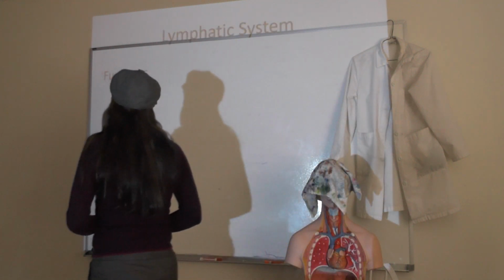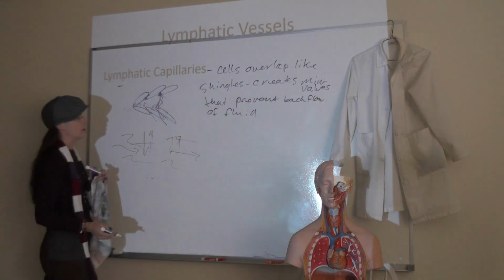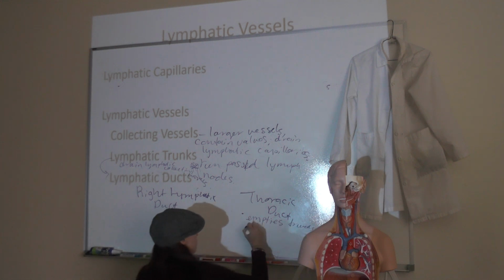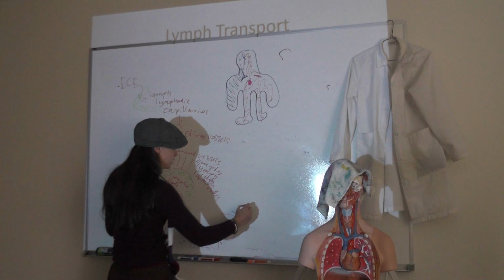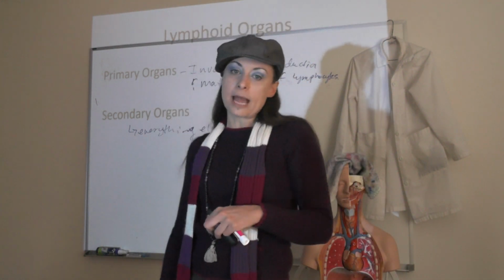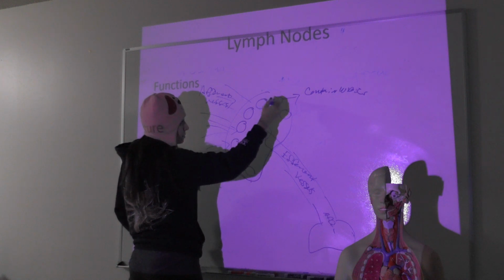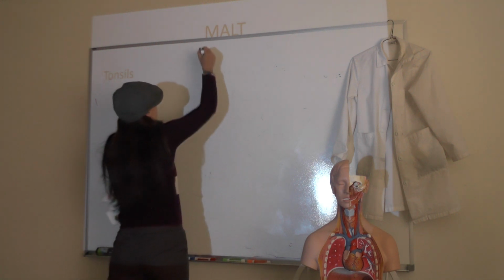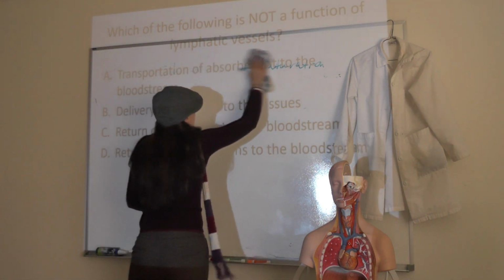CVC: Lymphatic System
Coronavirus Classroom
Lymphatic System Lecture
This provides a basic description of the organs of the lymphatic system.
By Professor Blue
In
Her
Living Room

coronavirusclassroom.com (soon to be up and running)